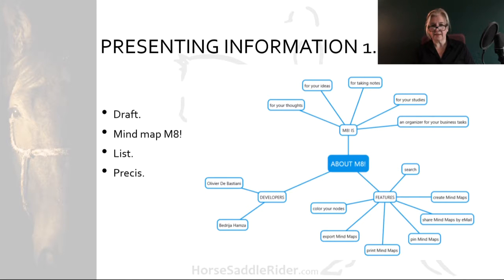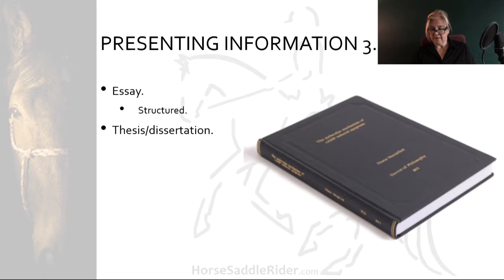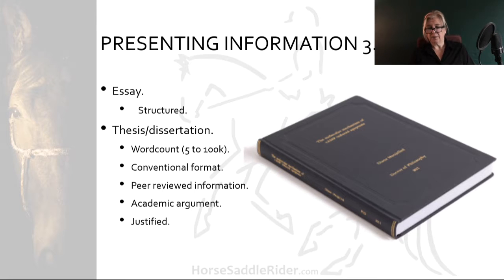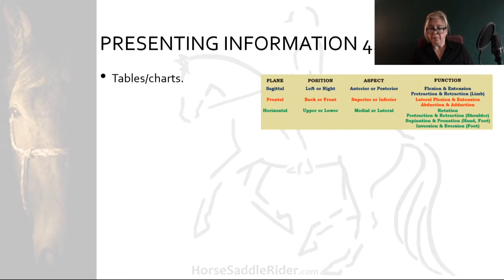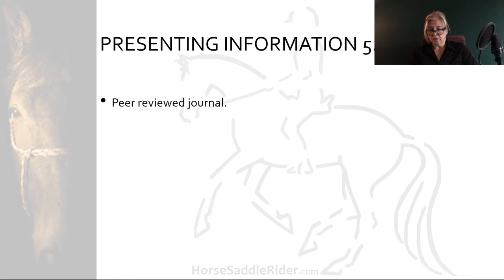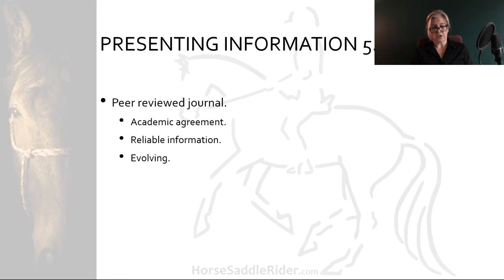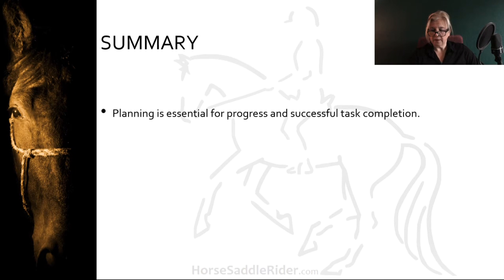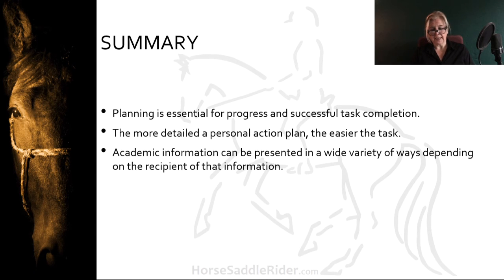8. Presenting Information Horse Saddle Rider Lecture Equine Vocational Study 1.1.8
This is the eighth in a series of Horse Saddle Rider equine vocational study lectures hosted for equine paraprofessionals presented by Caroline Lindsay.  Before the course proper, which focuses on evaluation and 'pre'habilitation of the horse, saddle and rider as a combination, students will explore how their participation in the course can be optimised as they prepare for equine vocational training.  This presentation covers Planning, Managing and Producing Vocational Study Assignments and the presentation of information. The next presentation will cover exam revision strategies.  There are 9 short films in the Study Skills series.  The Horse Saddle Rider online course will launch at the end of 2019.